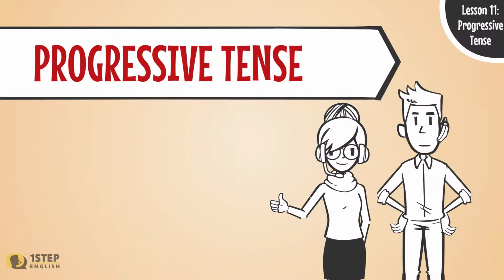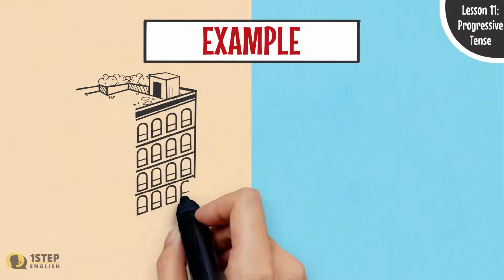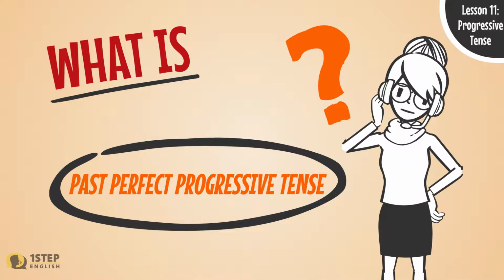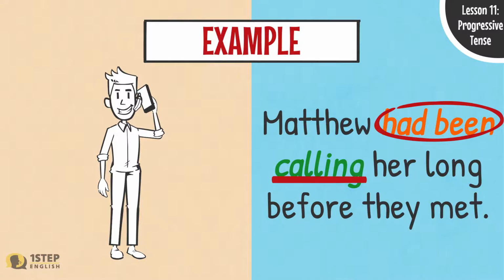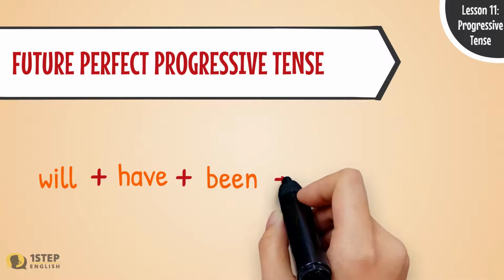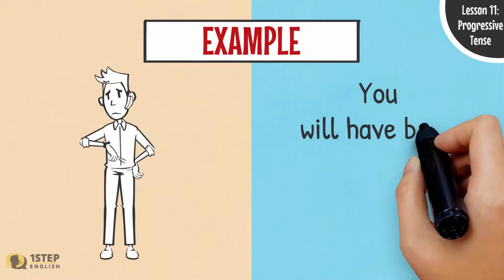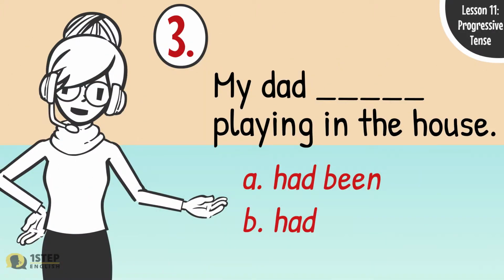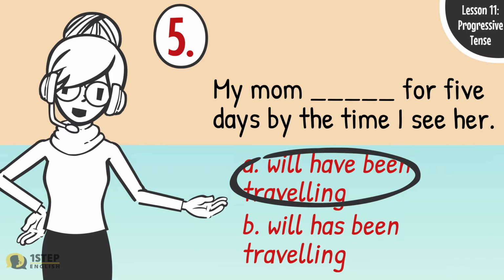Present Progressive Part 2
Hello there! Here's the second part of the lesson on present progressive. Have fun watching it :)

Tell us more how we can help you :) Send us your video request.